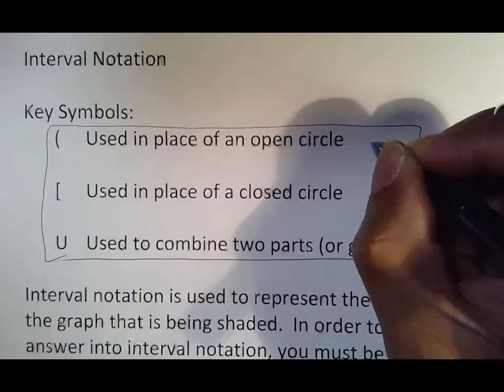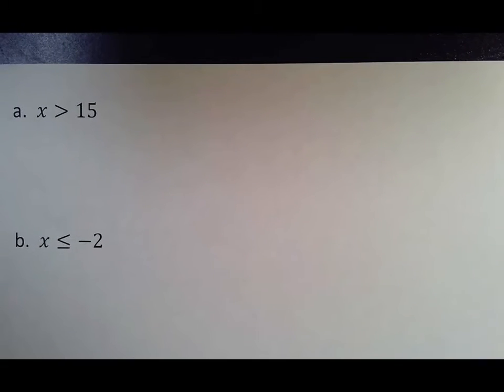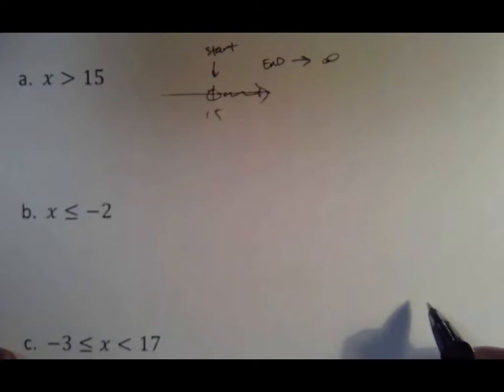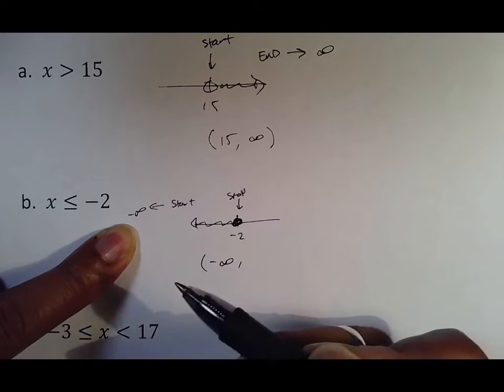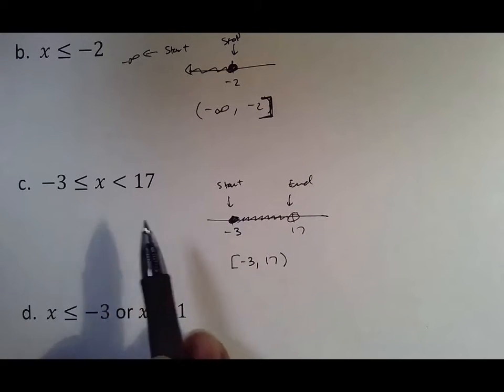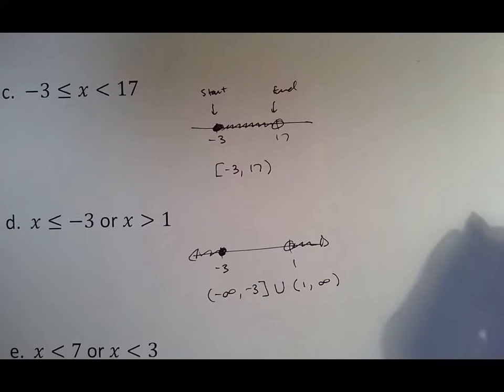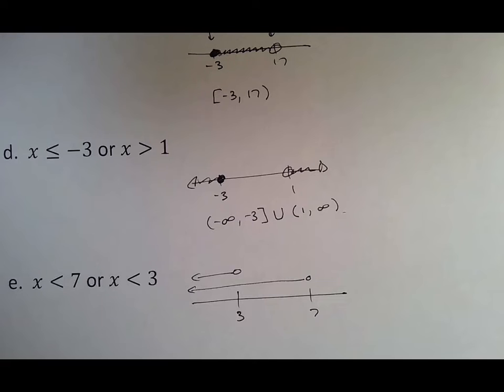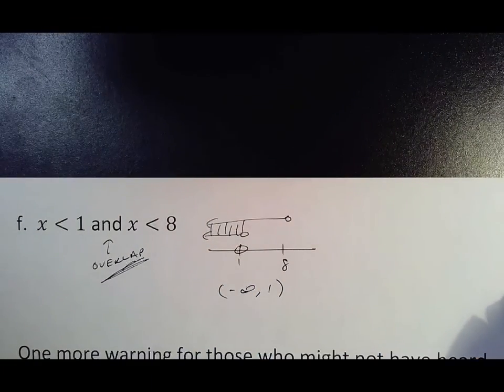Interval Notation Intro